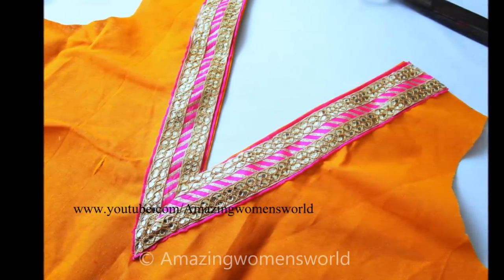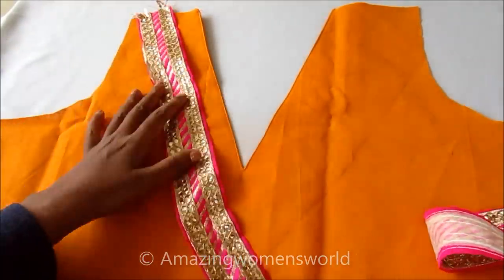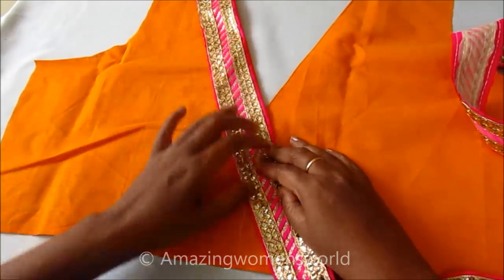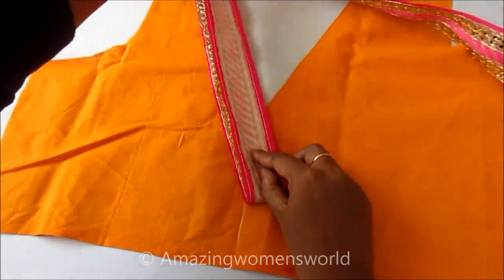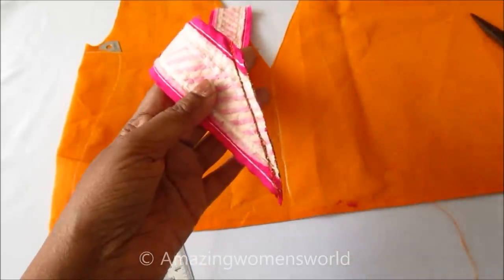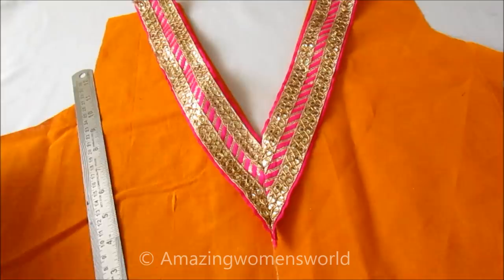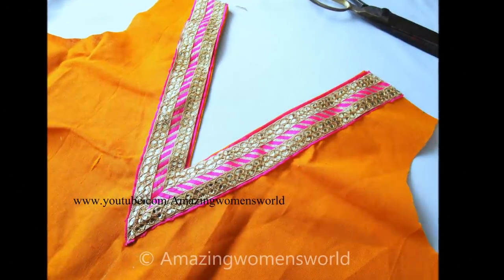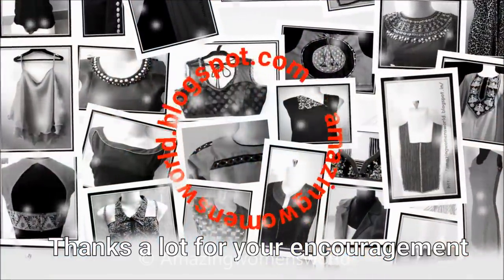Straight Lace/Border on V- Shape Neck, with Simple TIP & TRICK ,very useful for Beginners